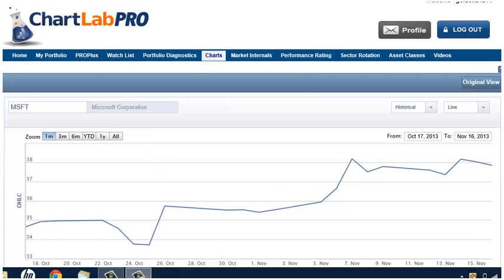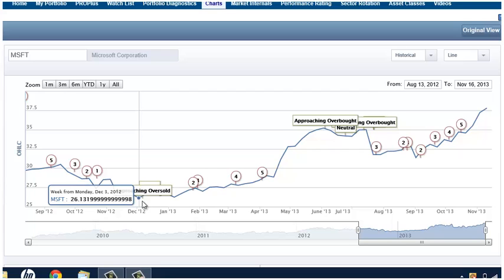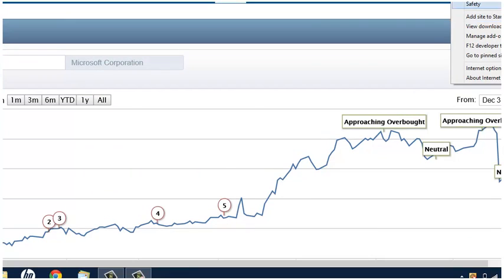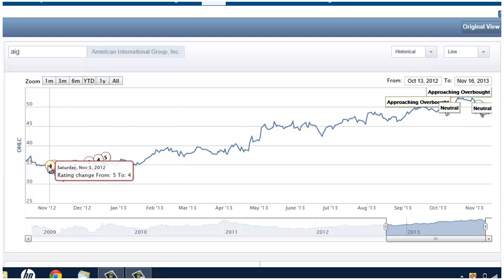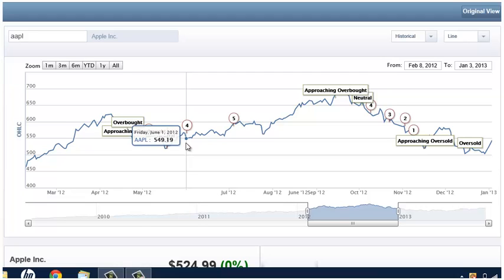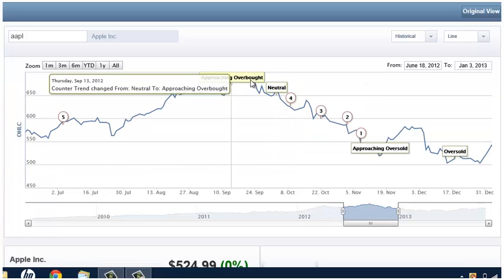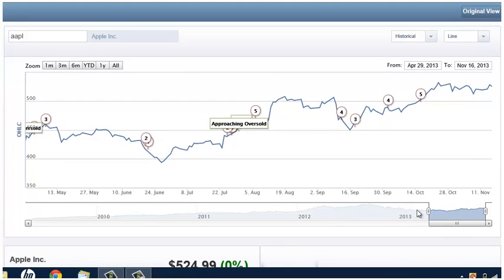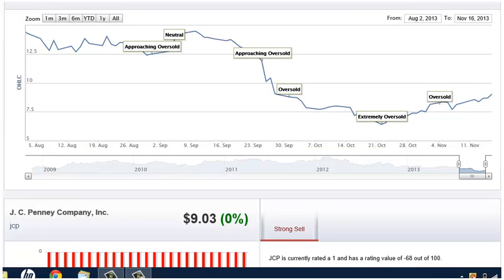step 3 Getting Started Applying the Buy/Sell Ratings